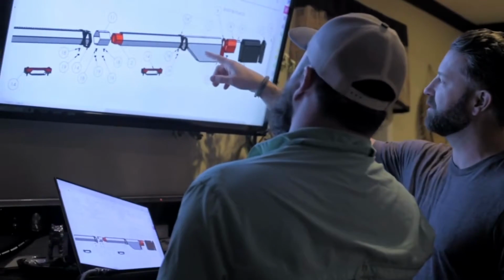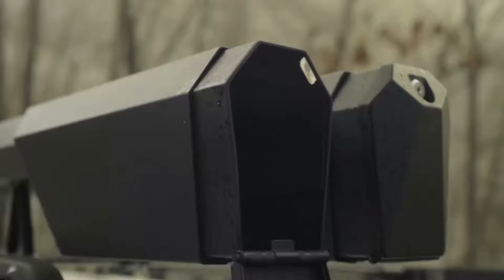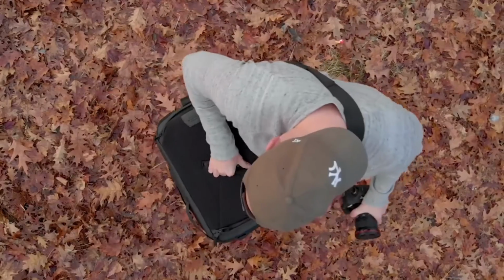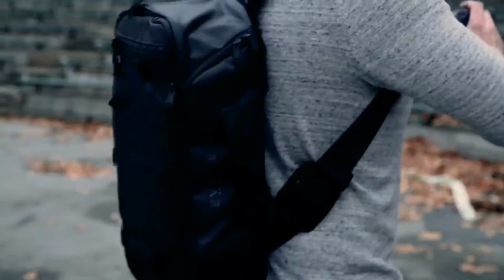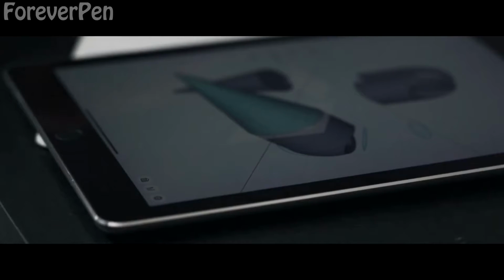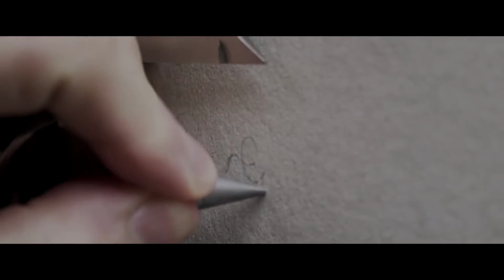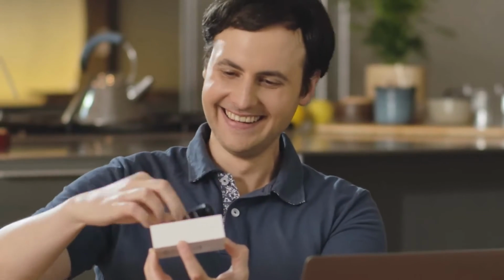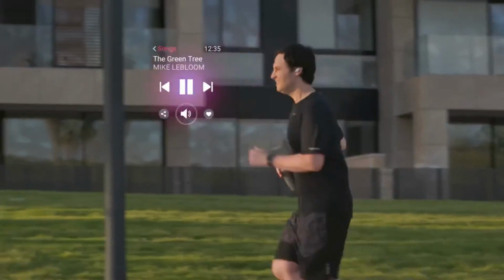5 LATEST COOL Inventions 2021 | That You Have Never Seen Yet ▶ 2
This video features the latest and coolest inventions from the year 2021.

4. ForeverPen - Writing Without Limits